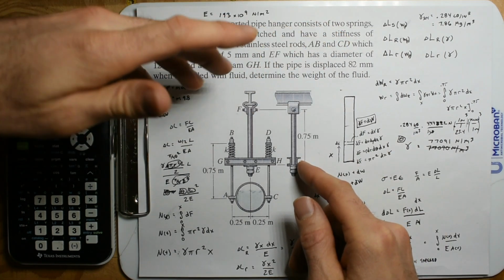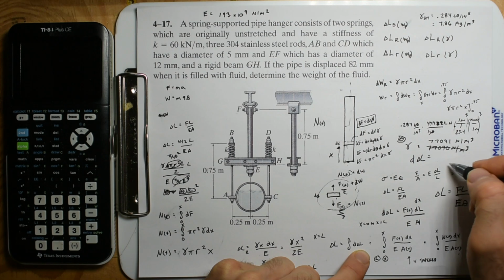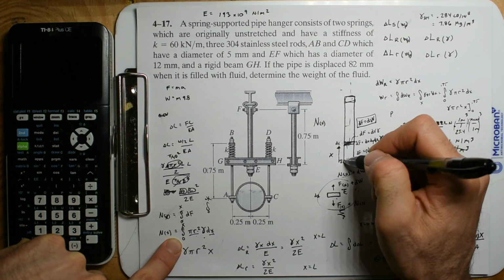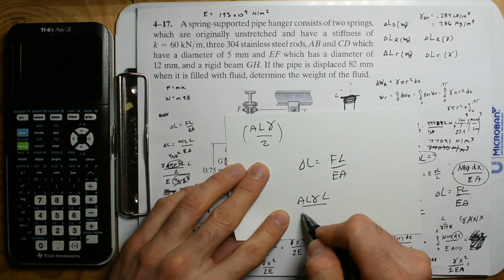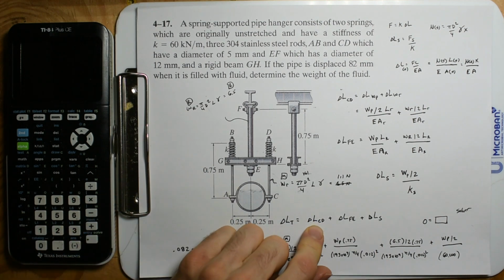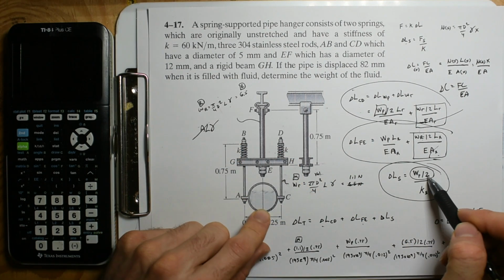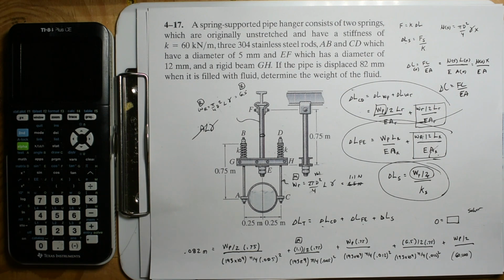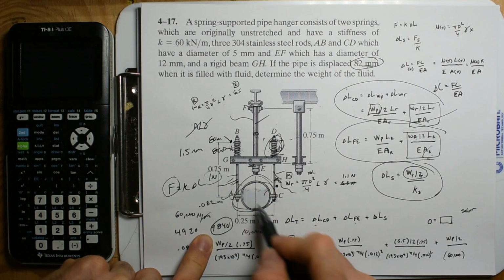CHANGES IN LENGTH! Material Mechanics!